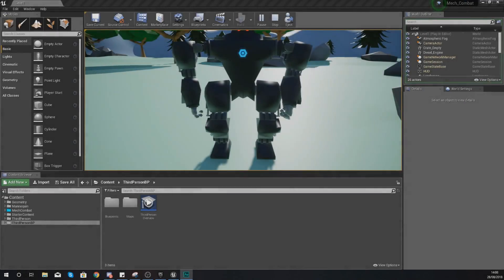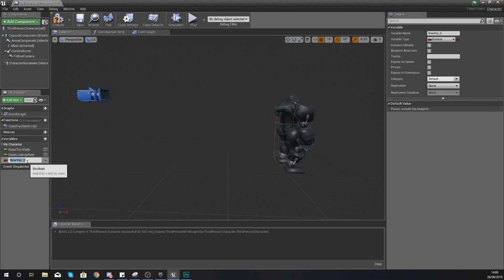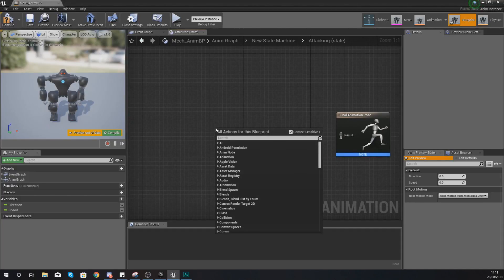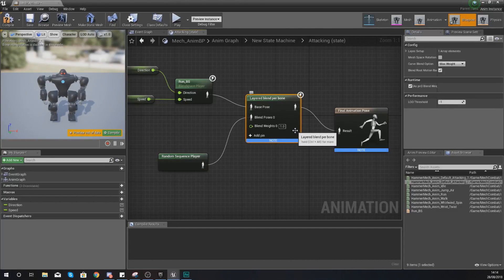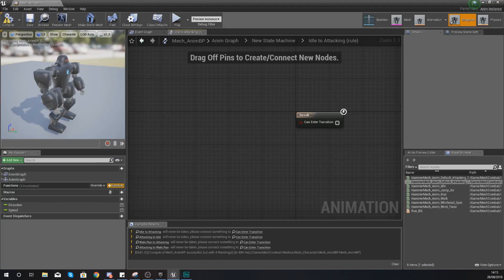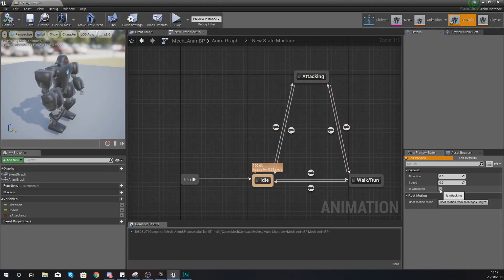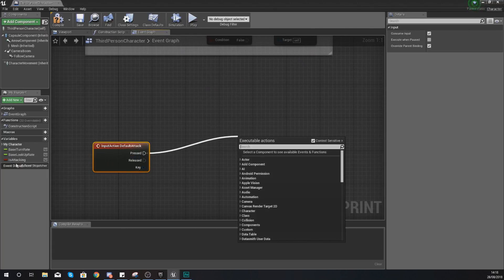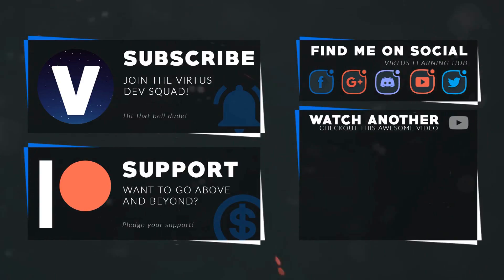Default Attack Setup - #7 Creating A Mech Combat Game with Unreal Engine 4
Here we take a look at how we can setup the default attack animation for our mech character. We setup the animation blueprint to play a random attack animation along with the inputs to fire it off when the player presses their left mouse button.